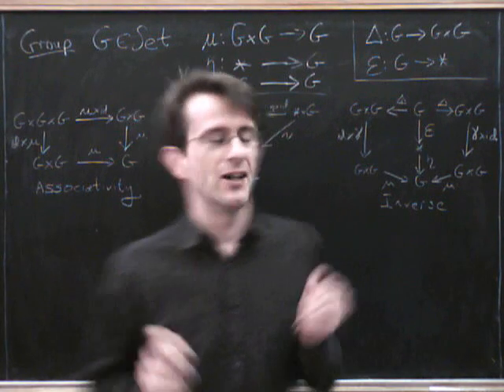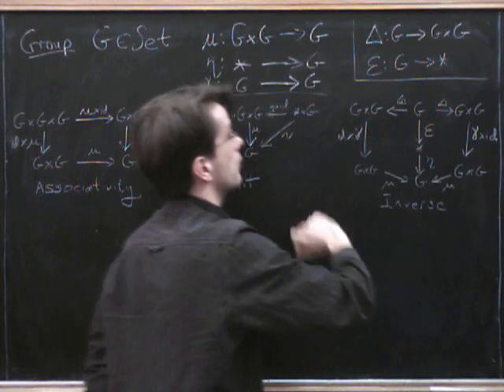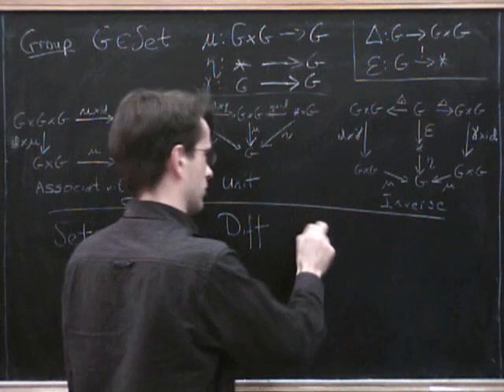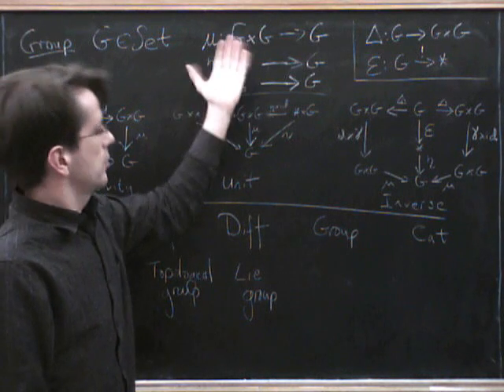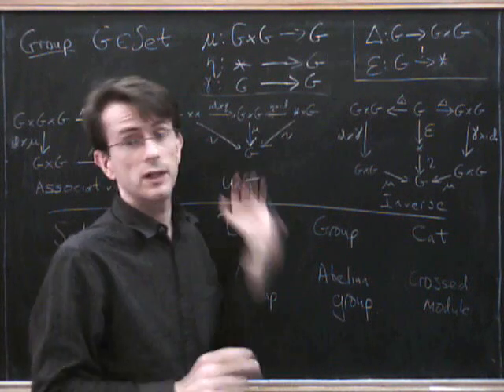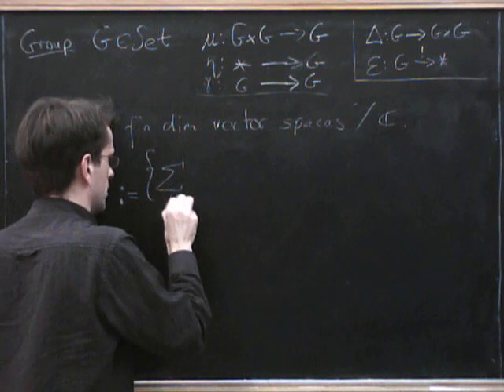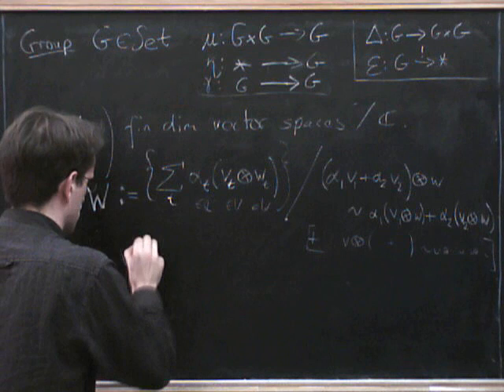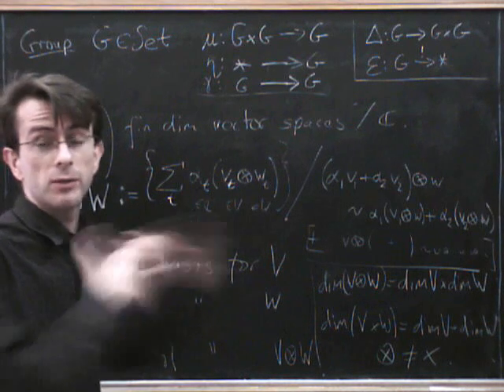Group objects and Hopf algebras 3 (Catsters 37)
Examples of group objects in Cartesian categories other than Set, and the category of vector spaces as a non-Cartesian monoidal category.